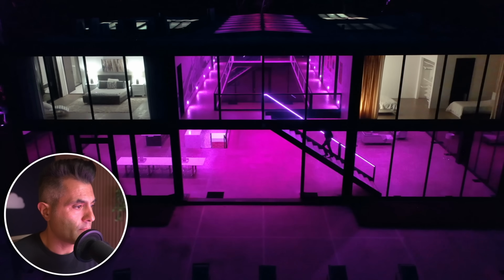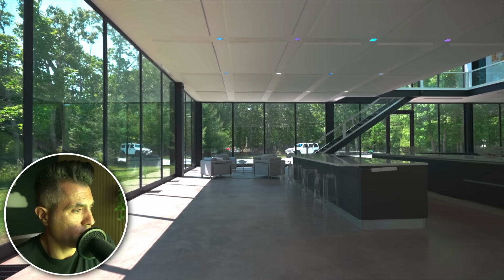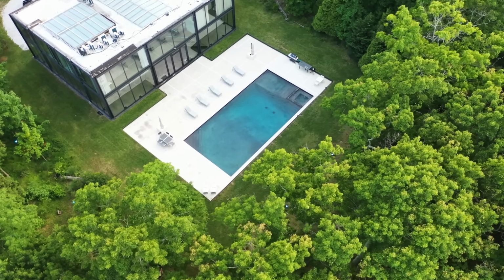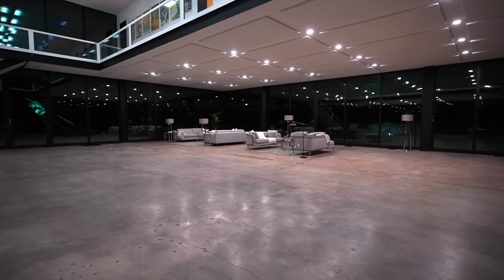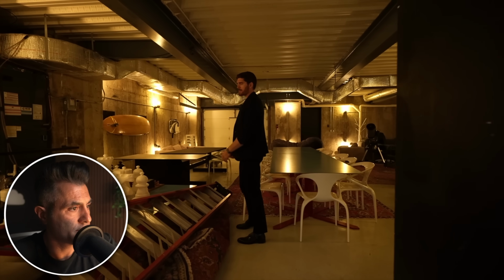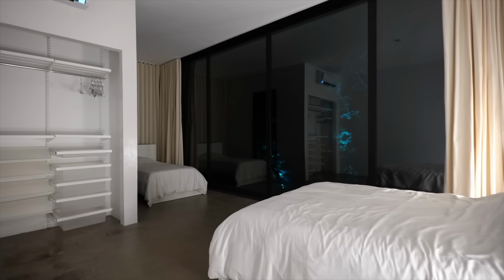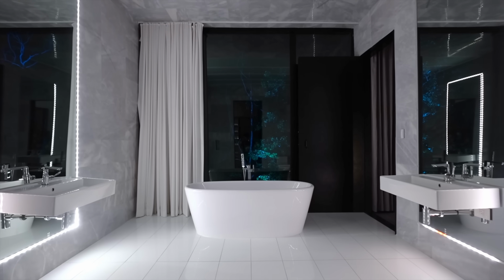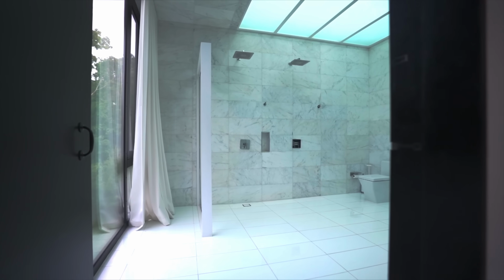The Dumbest Mansion Mistakes Ever! | FLAWS EXPOSED by Arvin Haddad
🎯 Join my INNER CIRCLE if you're planning to build, buy, or remodel a home

This might be the most painful thing I’ve ever watched—a highlight reel of multi-million dollar design mistakes, all pretending to be a Modern Hamptons mansion. In this reaction, I break down why these homes fail so badly, even though they look like a Modern Hamptons mansion at first glance.

From bad proportions to copy-paste finishes, each so-called Modern Hamptons mansion in this video proves that luxury without taste is just expensive regret. I walk you through every misstep—layouts that don’t flow, cheap staging tricks, and architectural ideas that should’ve been left in the Pinterest draft folder.

A true Modern Hamptons mansion blends timeless elegance with modern simplicity. What you’ll see here are failed attempts to fake that vibe—with huge budgets and zero restraint. I’ll give each one an Arvin Score and explain how they could’ve been saved… or if they were doomed from the start.

If you're dreaming of building or buying a Modern Hamptons mansion, consider this your cautionary tale. Most of these look like someone googled “Modern Hamptons mansion” and handed the job to a builder who’s never even been to the Hamptons.

This is more than a roast—it's a masterclass on what not to do if you want a real Modern Hamptons mansion that actually holds value. You’ve been warned.